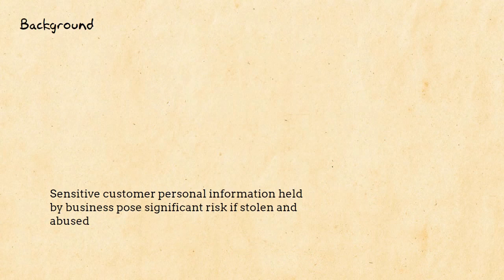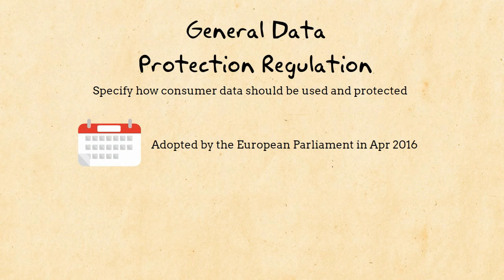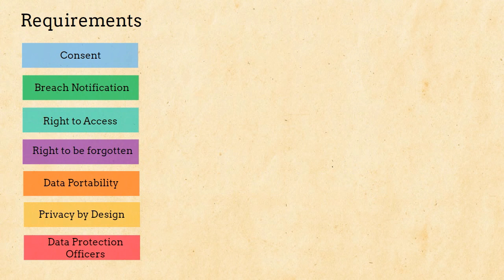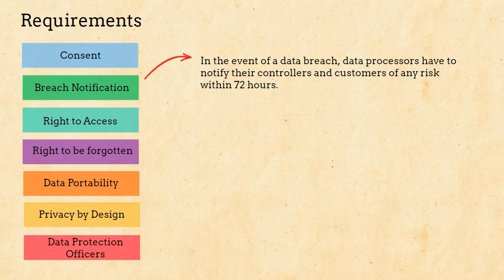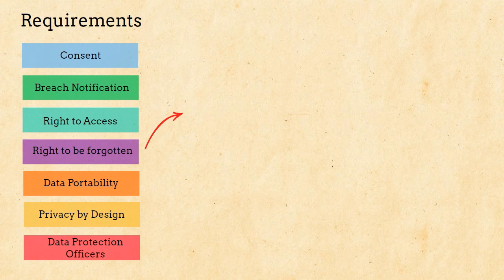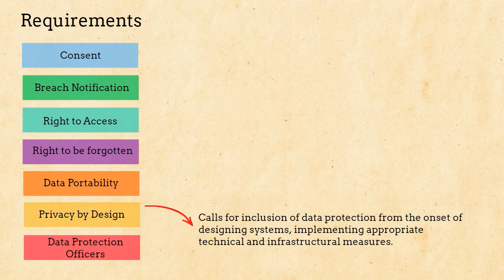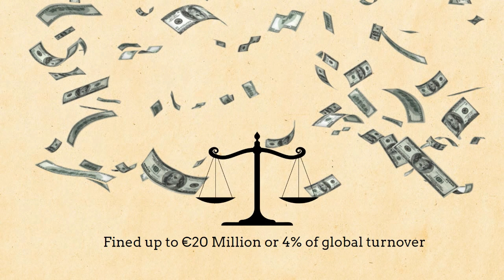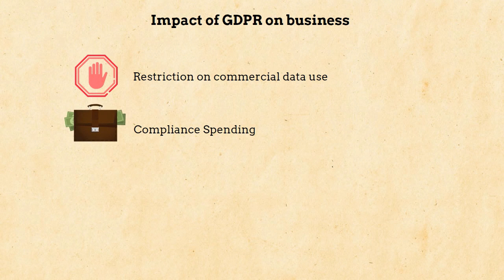Introduction to General Data Protection Regulation(GDPR)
General Data Protection Regulation explained in 3 minutes.

Hi, I am a management consultant working in London in financial services. In 3-minute videos, buzzwords in the business world are explained simply. These videos should be starting points for your own research on these topics if they spark your interest. Enjoy!